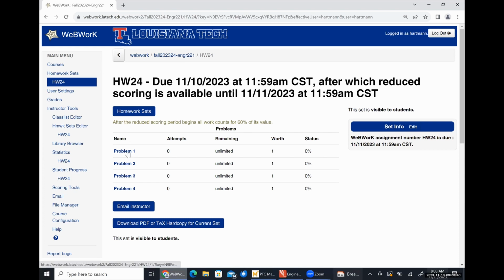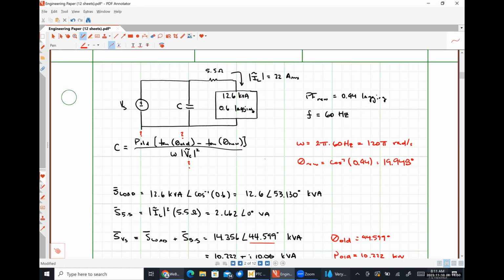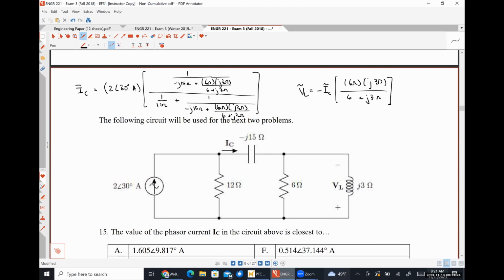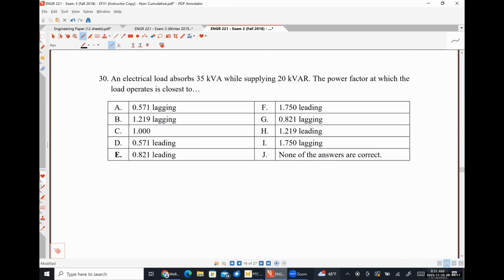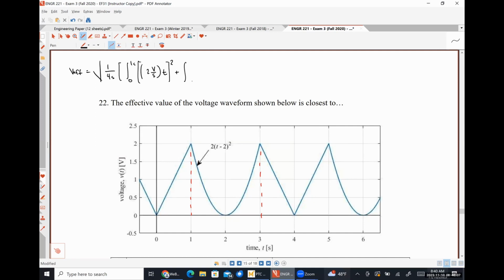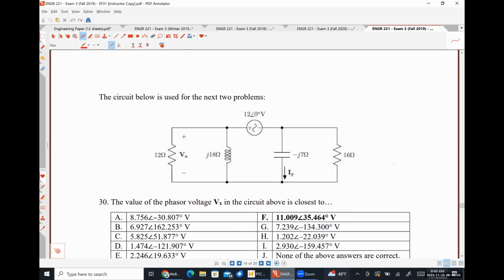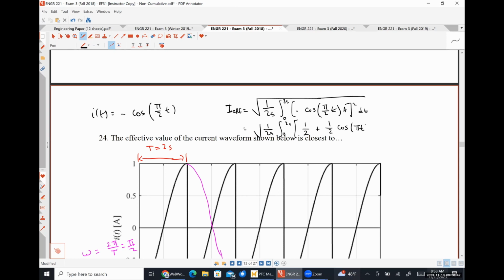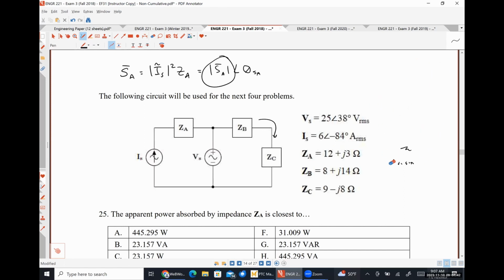ENGR 221 (Fall 2023) - Class Meeting #28 - 11/10/2023